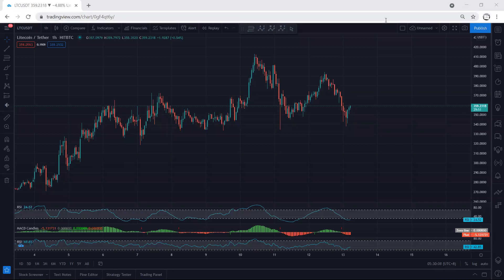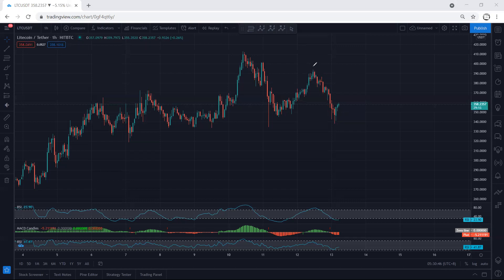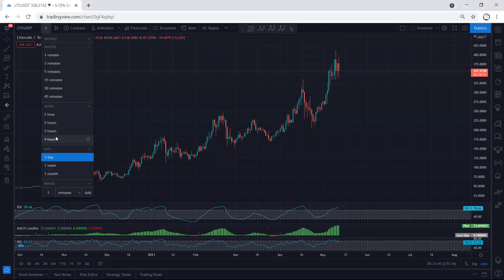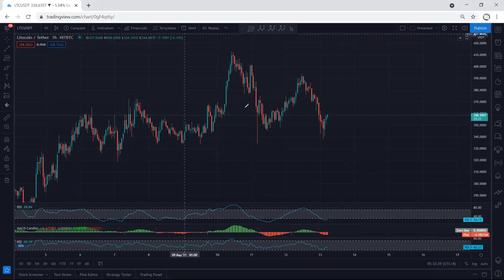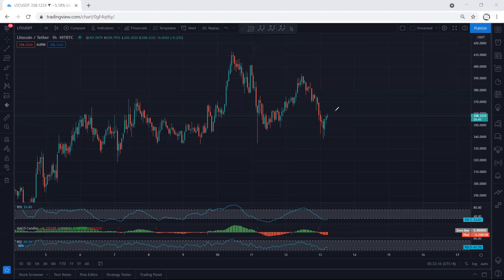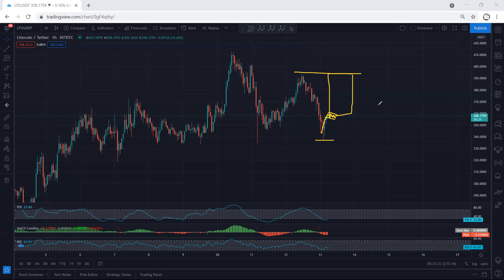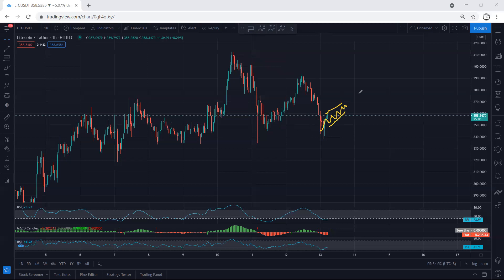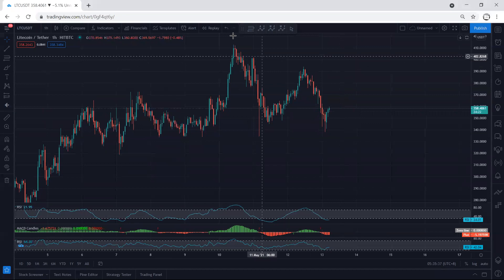Litecoin Technical Analysis for May 13, 2021 - LTC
TEMJTWcKyCmaJ61mdxLW1myo1A6PTnPNDV